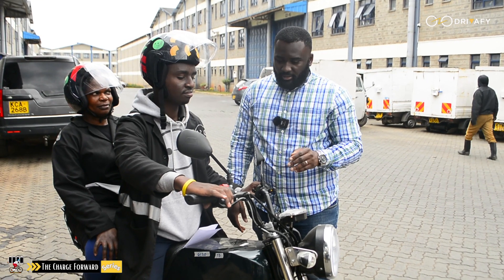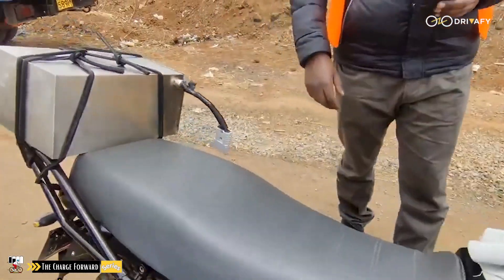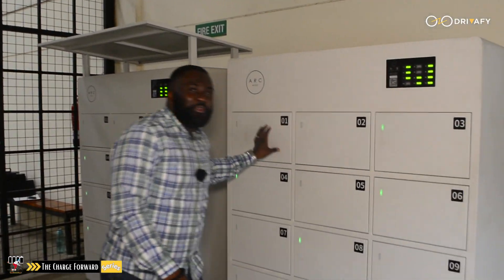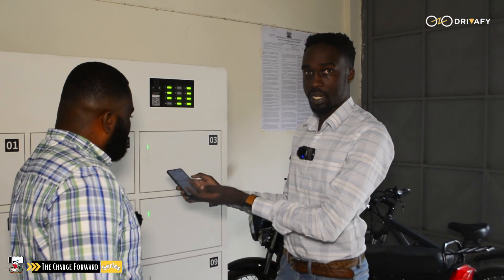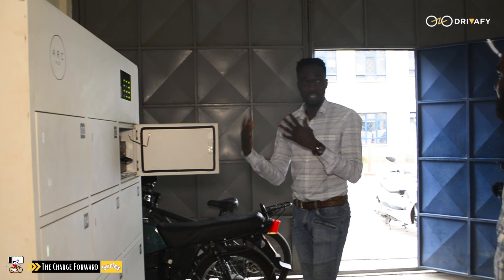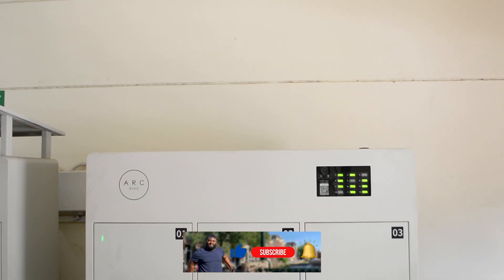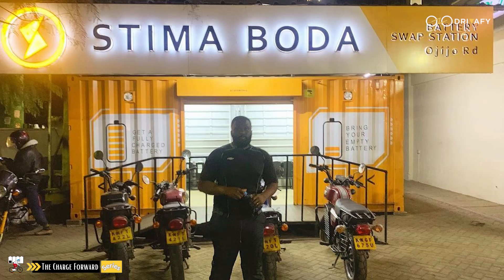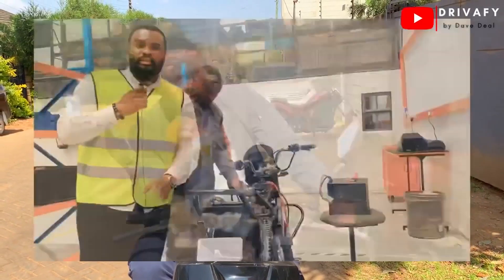How BATTERIES Are Charged In JUST TWO (2) Minutes In KENYA | Electric Boda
How BATTERIES Are Charged In  Only TWO (2) Minutes In KENYA  | Electric Boda

Electric Motorcycles are new to the Kenyan market and there have been many questions surrounding its viability because of the time spent on charging which could take 5 to 6 hours.

ARC Ride in Kenya has introduced an innovative charging solution that takes only 2 minutes to get a fully charged battery.

Battery Swapping is a technology that allows riders of electric Motorcycles to replace their depleted battery with a fully charged one in a matter of minutes. This battery-swapping method is automated.